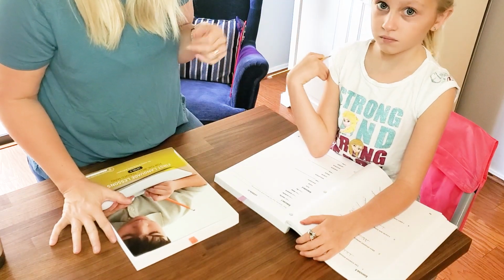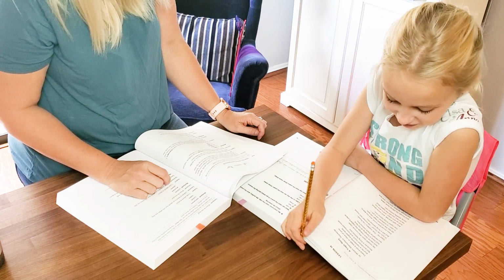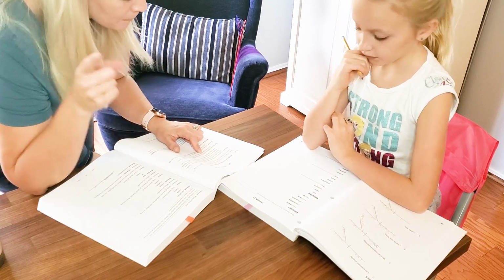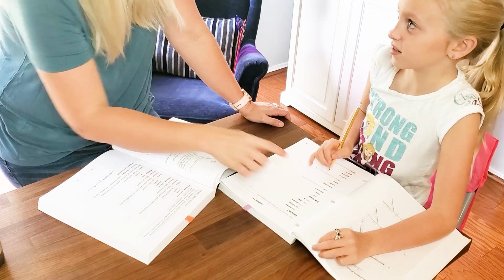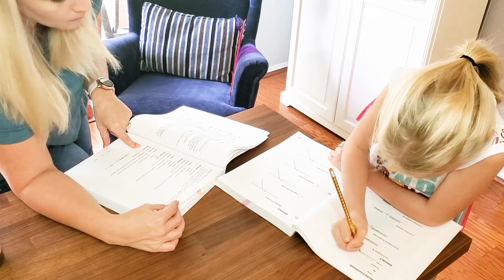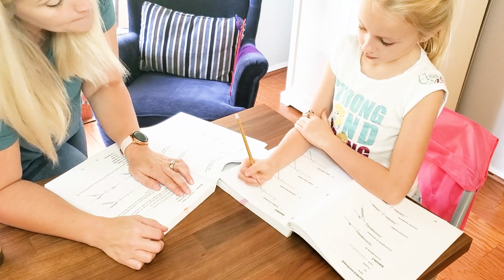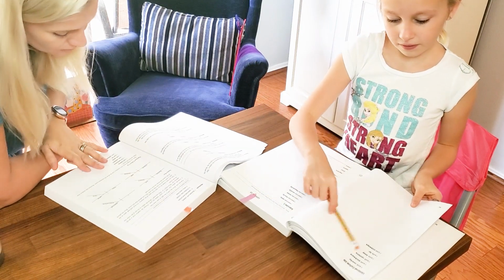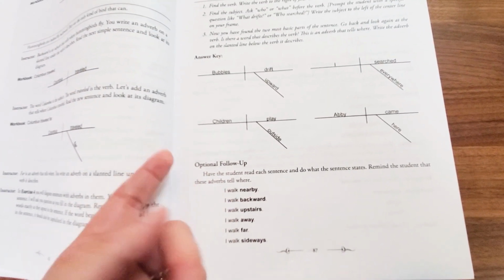TEACH WITH ME FIRST LANGUAGE LESSONS | 3rd Grade Grammar | Level 3 | Secular Homeschool Curriculum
Teach With Me First Language Lessons
I had so many requests to share more about this Grammar program that I figured I would just take you along for a whole lesson. This is literally how we use it every time. I had no idea what to expect when unboxing our curriculum kit from Timberdoodle and hope to shed some light on First Language Lessons for others.

🎇More Magic